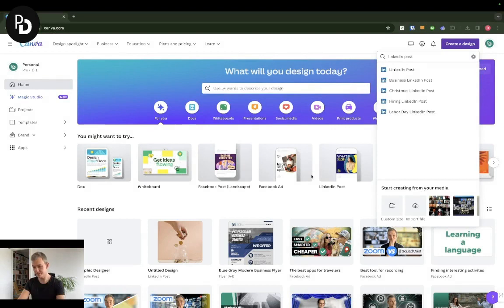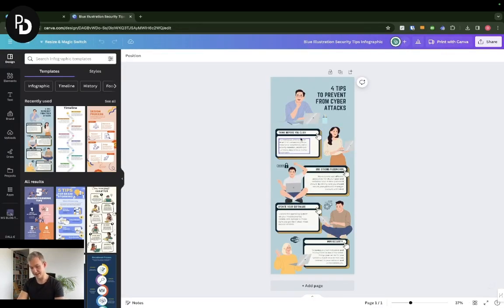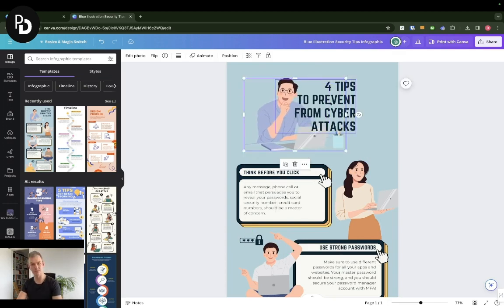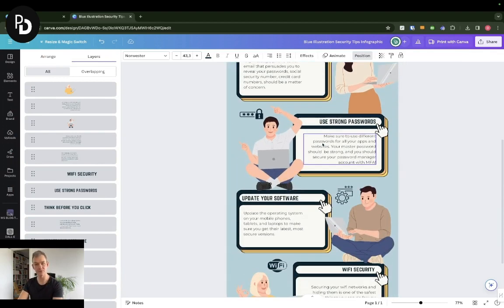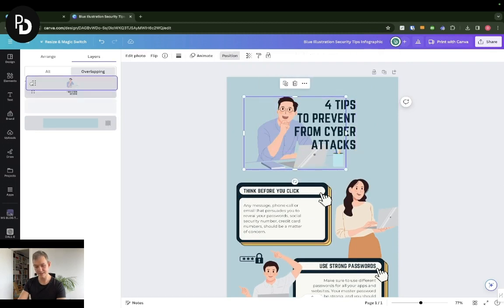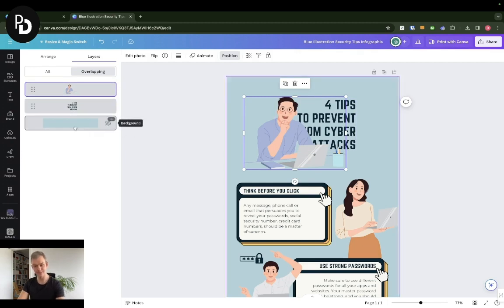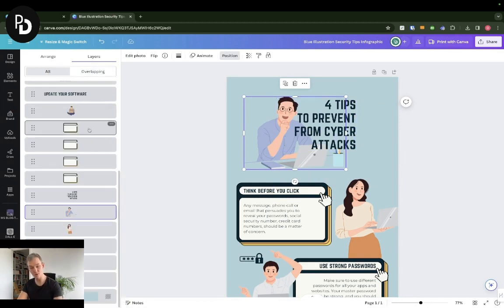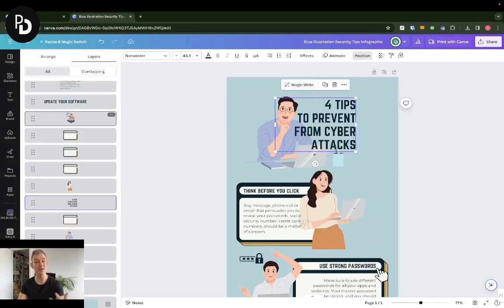How to use layers in Canva? || Tutorial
How to use layers in Canva?

Welcome to our Canva tutorial on mastering layers! In this video, we'll demonstrate how to effectively manage overlapping elements in your designs using the layers feature in Canva.

Learn the essentials of navigating the layer tab to seamlessly adjust positions of text, images, and graphics. Our step-by-step guide will show you how to handle complex designs with ease, enhancing your productivity. Ideal for daily users and those new to Canva, this tutorial is your key to frustration-free design.